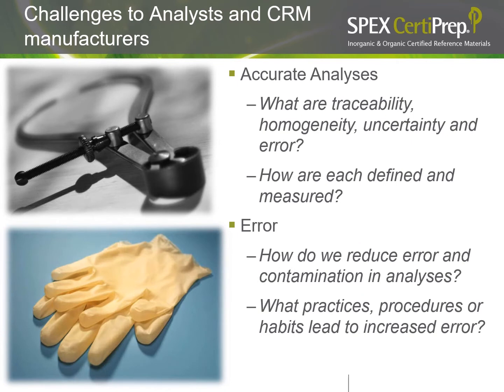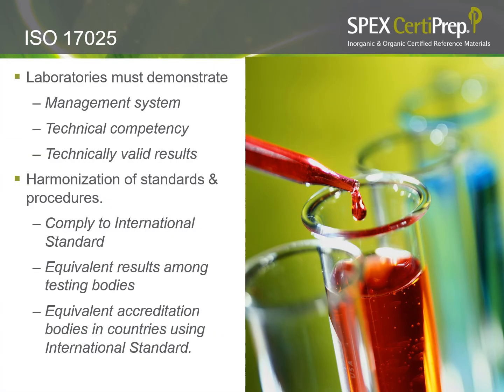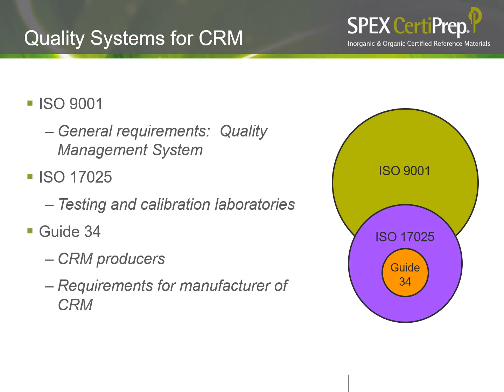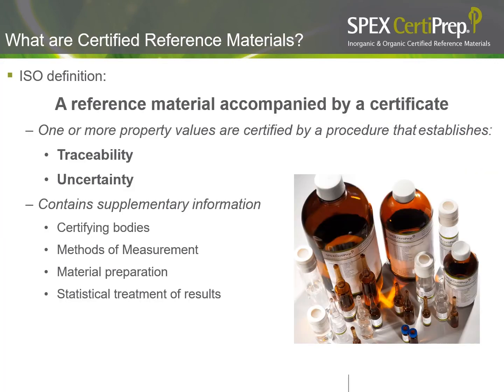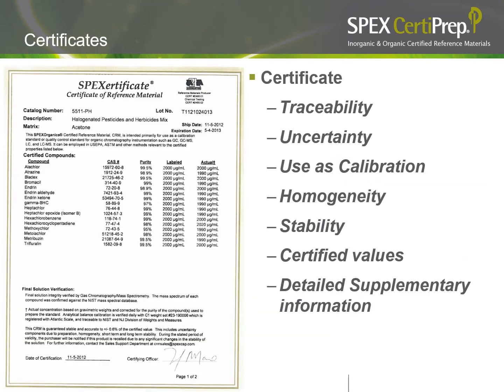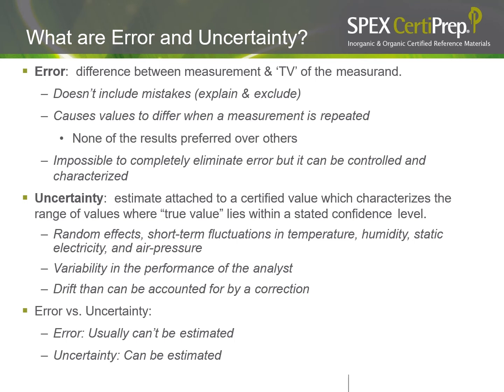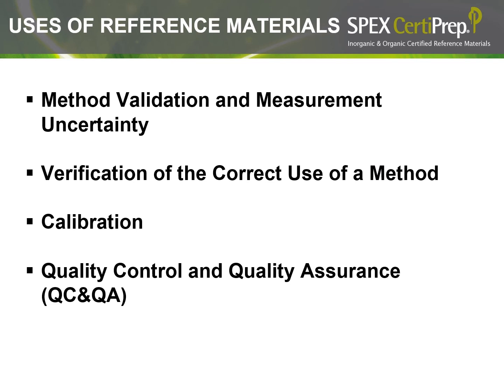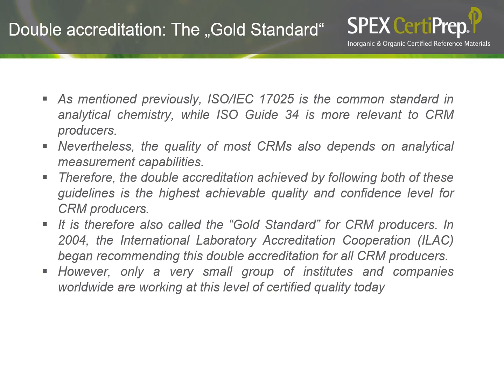Certified Reference Materials